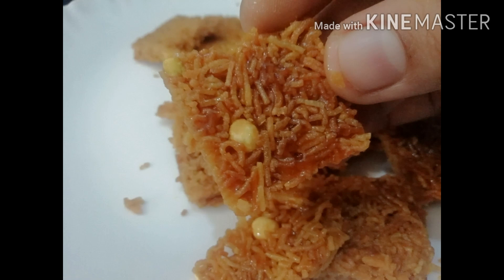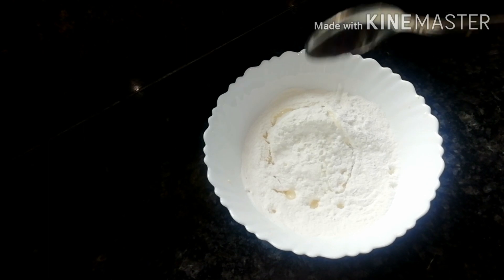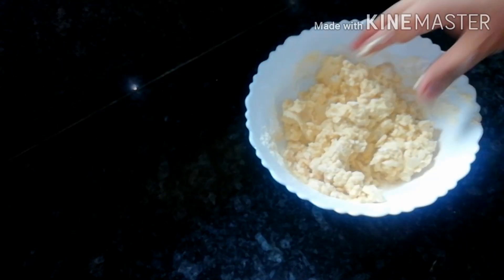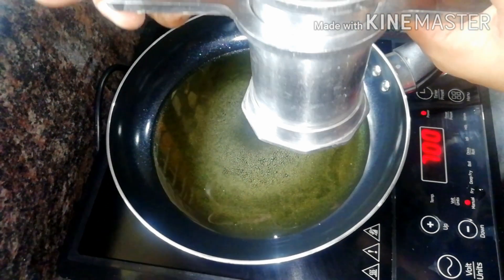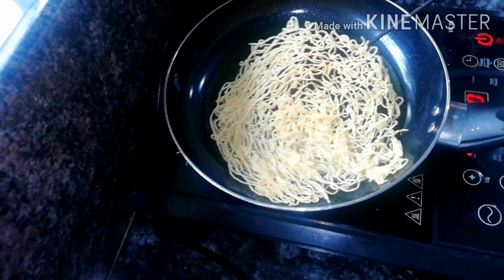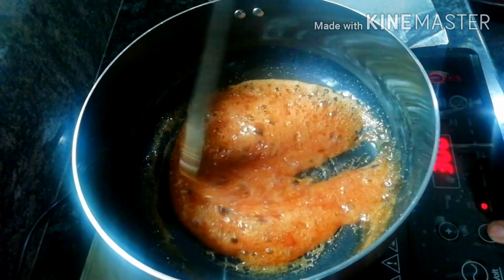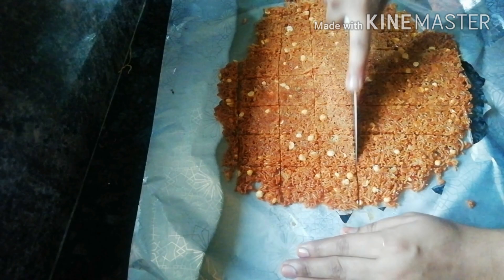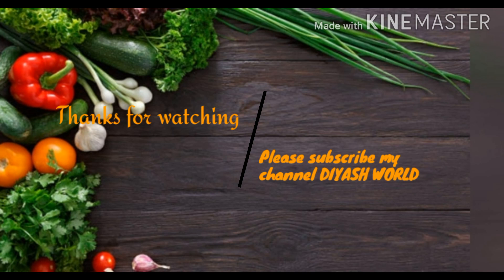Micture mittai/mixture mittayi/ മിക്ചർ മിട്ടായി/how to make mixturemittayi/mixturemittayi malayalam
Micture mittai//mixture mittayi recipe //മിക്ചർ മിട്ടായി//how to make mixture mittayi //mixture mittayi malayalam